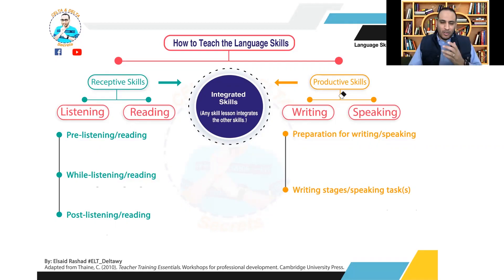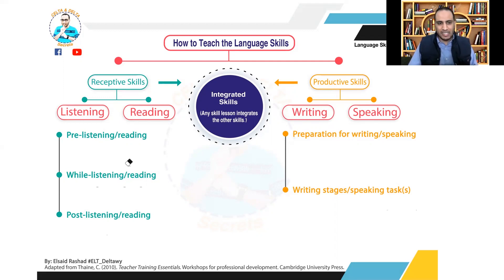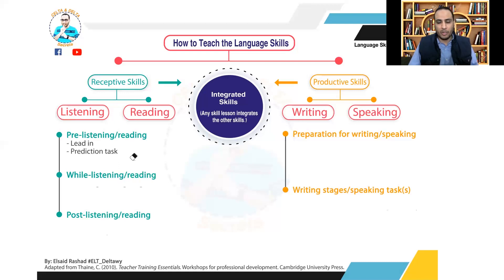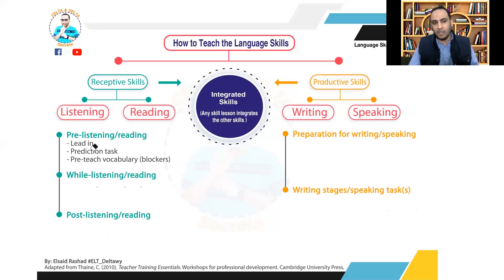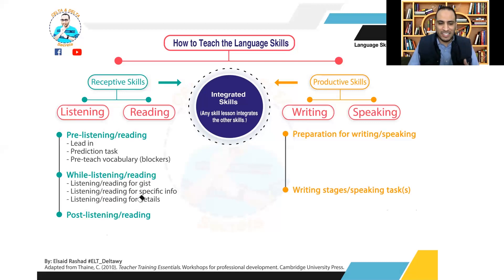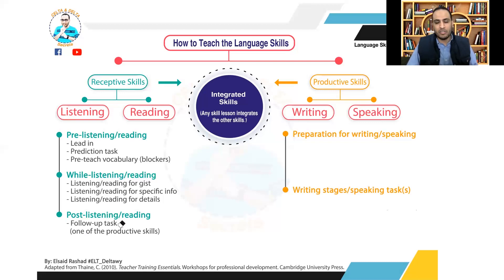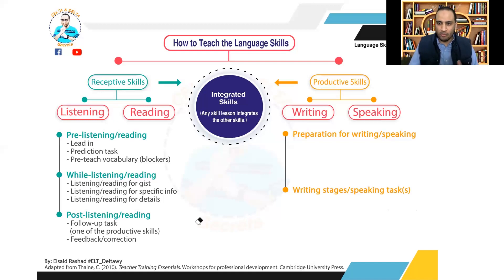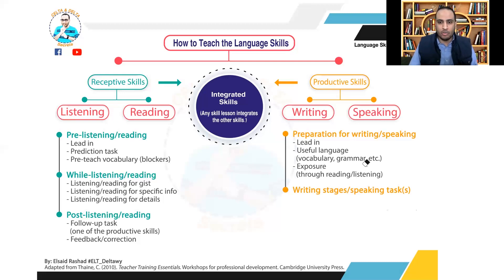Language Skills Lesson Shapes and Frameworks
This video will show you the lesson shapes and frameworks of receptive skills (listening and reading) and productive skills (writing and speaking) in the EFL/ESL classroom.
Wait for a poster every Monday!